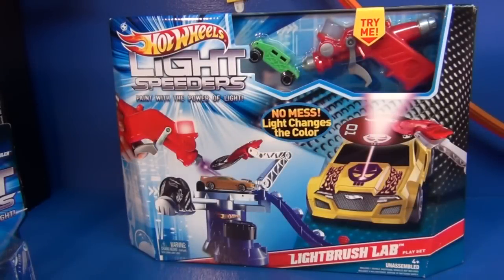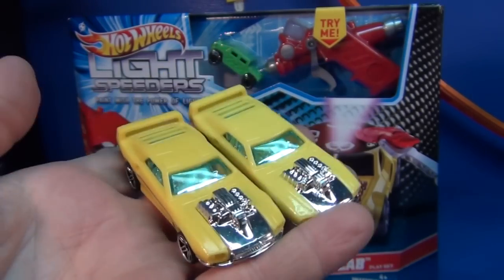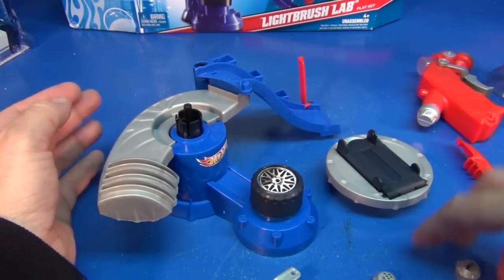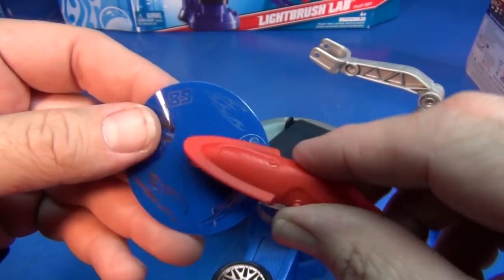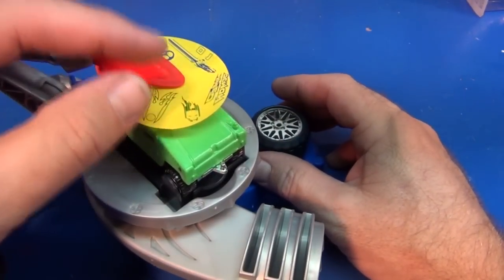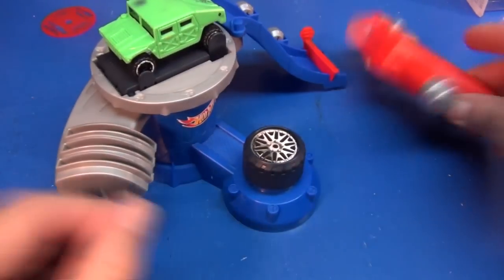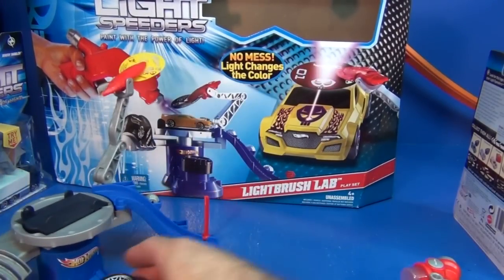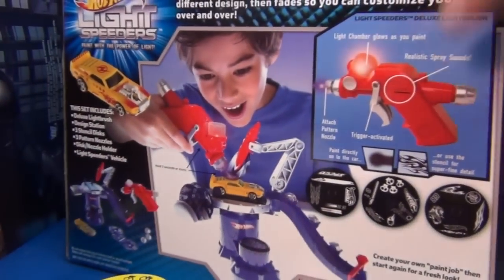Hot Wheels Light Speeders Lightbrush Lab Product Review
I did a long-form video so that you would get a real-time understanding of the product. Sure, I could have done quick cuts and fancy angles but I am doing a review, not a sales job for Mattel =)